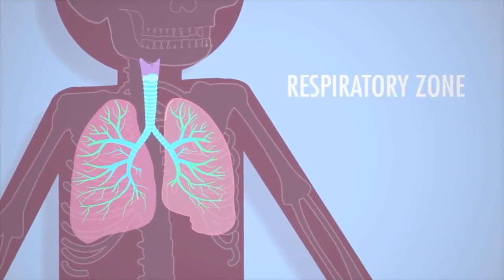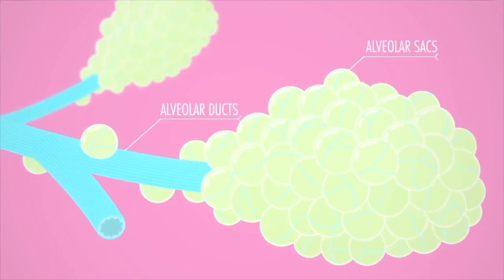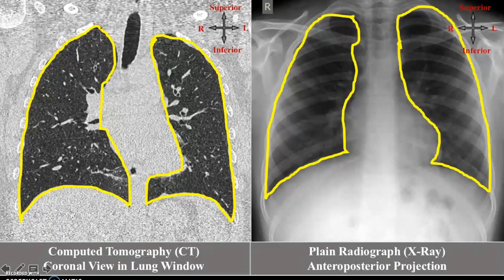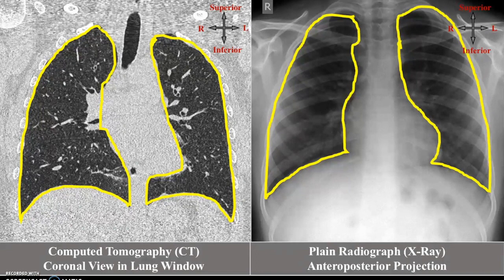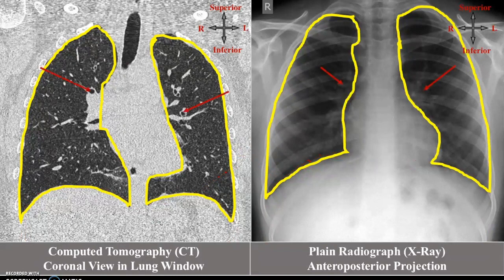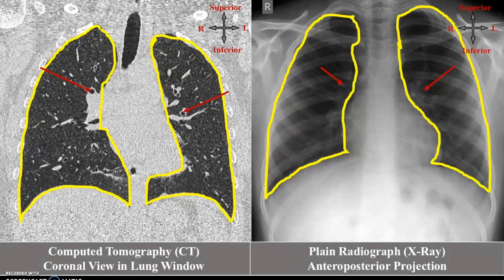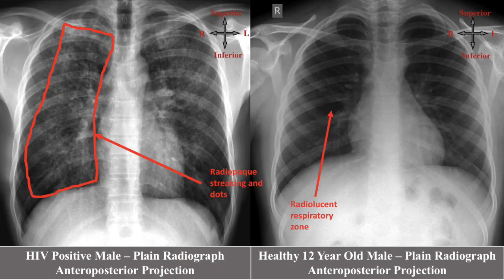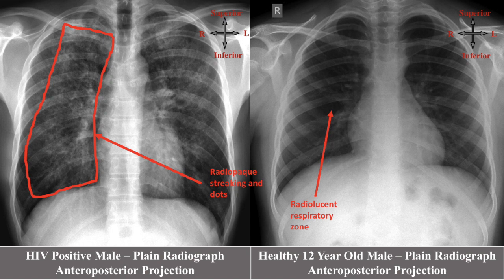LQB482 Team 12 - DigiExplanation of Pneumonia and its Diagnostic Imaging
LQB482 Digiexplanation